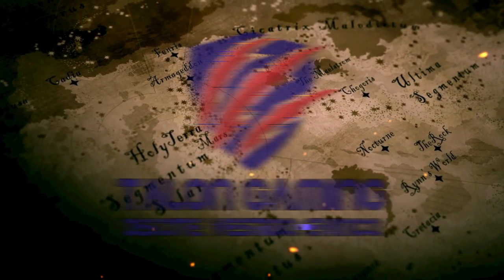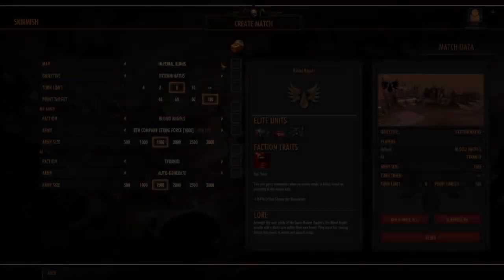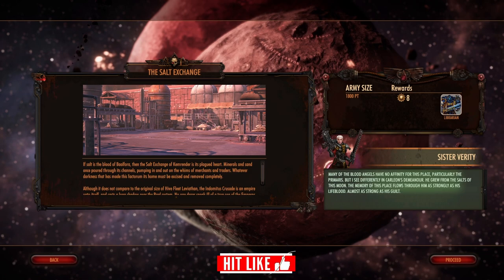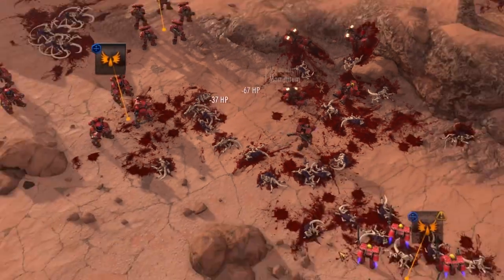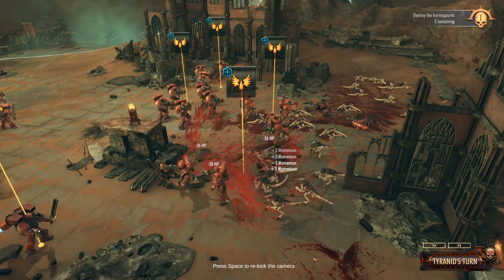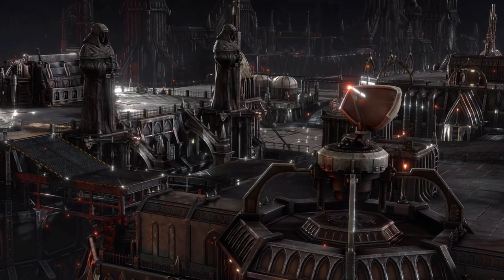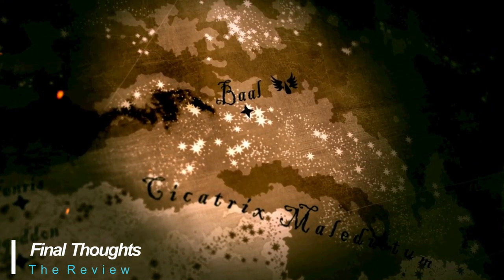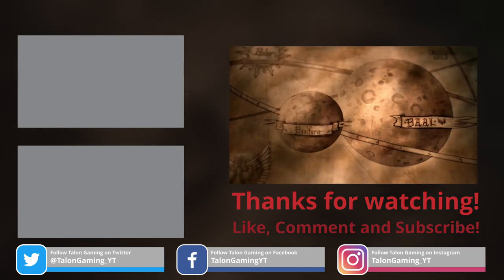Warhammer 40,000 Battlesector - Full Review - Turn-Based 40k!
Warhammer 40,000 Battlesector - Full Review! - A detailed look at the newest game in the Warhammer 40k universe!
A Warhammer 40k turn-based based strategy reminiscent of the Dawn of War games!  What more could we ask for?

Battlesector is a Turn-Based Strategy video game, developed by Black Lab Games and will be published by Slitherine for the PC, Xbox One and PS4.

The single-player campaign is an epic twenty missions, that explore the aftermath of the Devastation of Baal. The player helps Sergeant Carleon and his allies purge the Tyranid infestation on Baal Secundus, and preserve the honor of the noble Blood Angels.

What did you think of Battlesector?  Did you enjoy the review?

Timestamps:
00:00 Introduction
00:12 What is Warhammer 40,000 Battlesector?
00:35 System Requirements
00:47 Main Aspects
00:50 Game Modes / Features
01:48 Campaign Play
02:54 Combat and Game Mechanics
05:00 Graphics
05:27 Sound
06:03 Story
06:20 Gameplay
06:53 Final Thoughts
07:24 Thanks for Watching!

Minimum Requirements:
Windows 10 64-bit
4GB RAM
Quad Core CPU
GTX 750
20GB Free Storage

Recommended System:
Windows 10 64-bit
4GB RAM
Quad Core CPU
GTX 950
20GB Free Storage